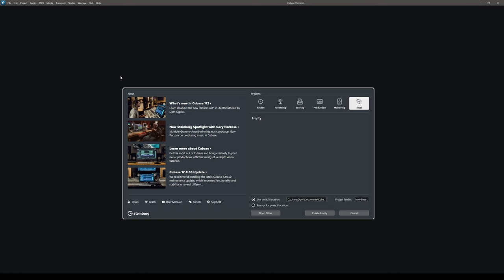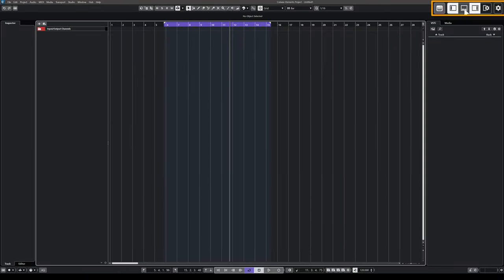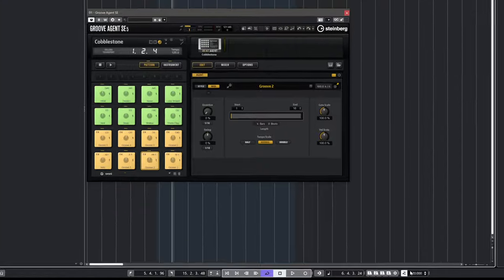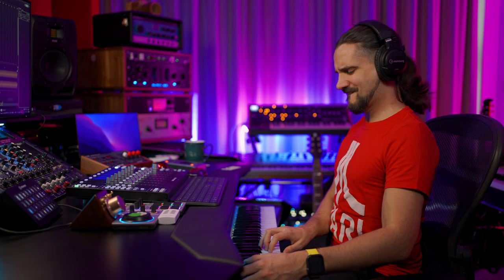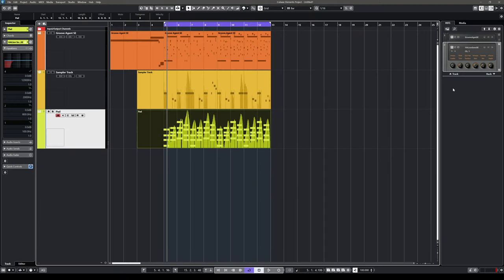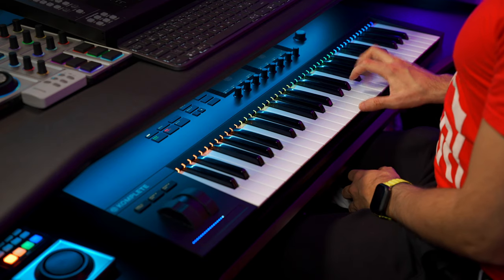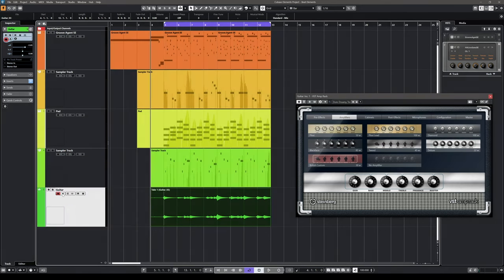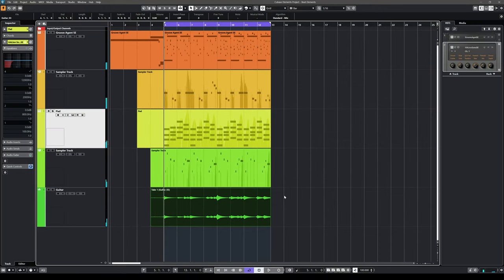Learn Cubase Elements in Just 15 Minutes | Quick Walkthrough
The free Cubase Trial means getting started in music production has never been easier. In this video, Dom Sigalas walks you through Cubase Elements in just 15 minutes, helping you to learn the basics of the user interface and many features including the MediaBay, sampler track, virtual instruments like Groove Agent SE, effect plug-ins like the Roomworks SE reverb, loops and more.